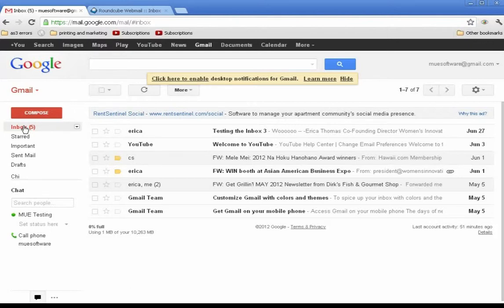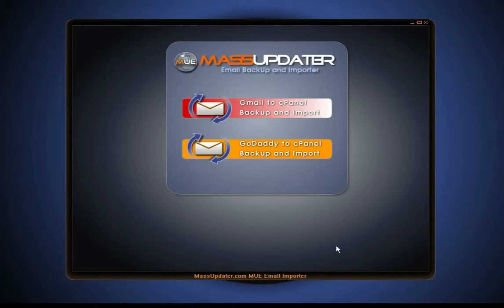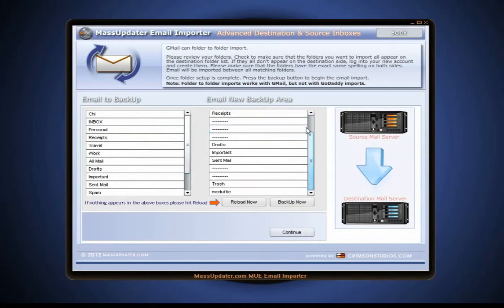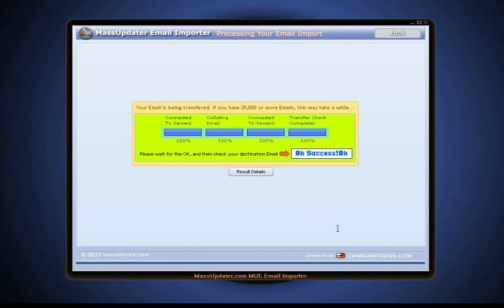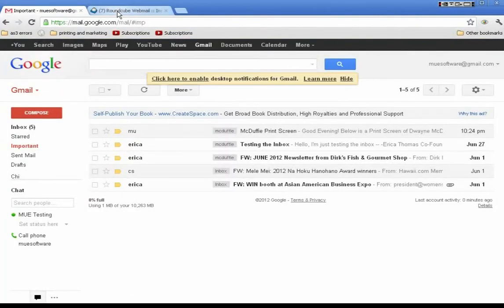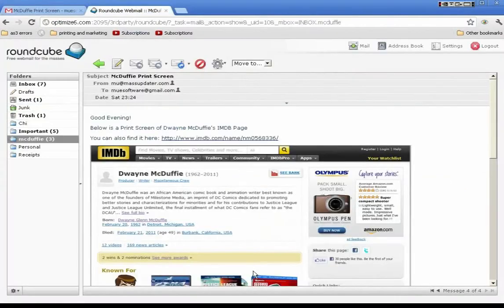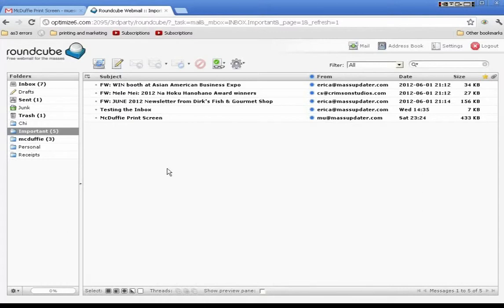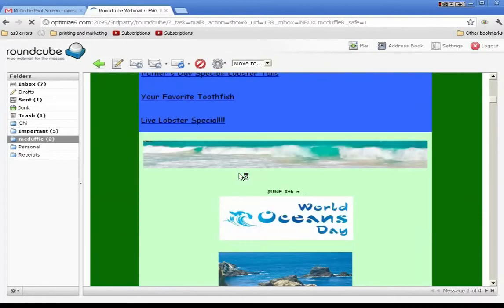MUE Imports Email From Gmail to CPanel - Before Your Domain Even "Goes Live"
In this Demonstration of MUE: MassUpdater Email Import & Transfer, we show just how easy it is to transfer email from an old Gmail webhosting account into a CPanel account on a different server. You can transfer email from Gmail to another webhost before your domain has even resolved at the new nameservers. This way, all your email will be ready for you at your new host right away.

Finally you can retrieve, backup,  and import your email to cPanel.

MassUpdater Email Importer (MUE), is for Site Owners and Web Developers who are looking to upgrade from Gmail or GMail to their server space. Whether dedicated or colocated, This new software retrieves all your important and wanted Email.

The best part: MUE tranfers your email completely intact. We mean: HTML emails, attachments, images that are embeded in the email, subject lines, dates, from and the to lines! Just like your originals, directly to cPanel.

Previous to this software, small businesses simply would just have to part ways with years of email by putting their heads down, turning away and taking it as a loss. Or painstakingly backing up the most important emails by hand, or even keep paying for their old accounts long after transferring their domain . Yep.

MUE  Retrieves and Imports Email. We created this soon-to-be-popular new software, so you can continue business with no down time due to lost or hard to reach email.  MUE is fast, simple, and secure. The MUE easy interface grabs Email from Gmail accounts and Gmail accounts, and stores them on your server side cPanel.

MUE is the world premiere software for importing Email to cPanel. This ia a unique service.

MUE represents a brand new industry for those webdevelopers that are ahead of the curve. Be an IT lifesaver for all your clients old and new. Start a budding new business or launch an offshoot and increase your company's bottom line with the handiest new service on the web.

Site owners! Give this link to your website tech so they can make you (and many future clients!) happy. Or, just use MUE to transfer your own email yourself - it's super easy, as you'll see from this video!

Super easy email imports make switching to your new host a no stress experience. Quickly, simply, MUE lets you start fresh at a new cPanel webhost without leaving a thing behind.

Keep your email - don't leave it behind! Just like voicemail on your old cellphone, the emails you received at Gmail or Gmail include priceless resources - from contracts and testimonials to those sentimental favorites you just don't want to loose. So don't.

Intuitive Interface makes what was once an impossibility even for trained IT professionals a simple task for anyone. Just type in some information, hit import, and take your email with you. It's that easy.

Just listen to what people who have used MUE have to say:

"Having MUE import our emails to the new server saved my team and me the enormous amount of time it would have taken to back everything up individually (as Word documents).

We love the speed and security!"

-Valerie Beck, Chicago Chocolate Tours

LIKE MassUpdater Software on Facebook!